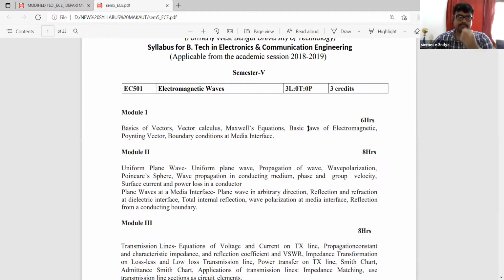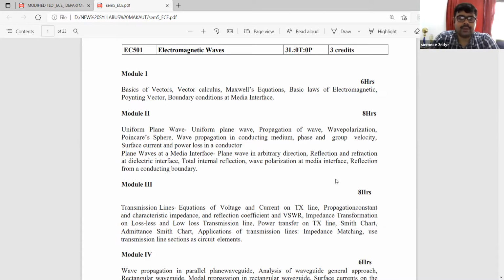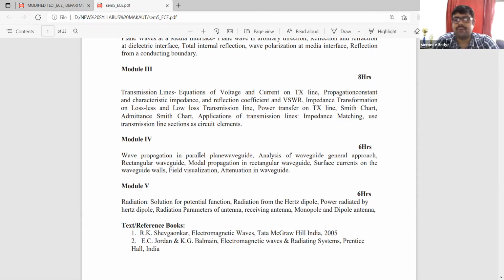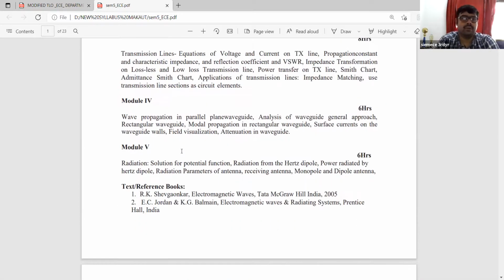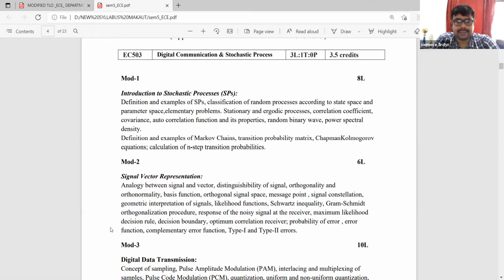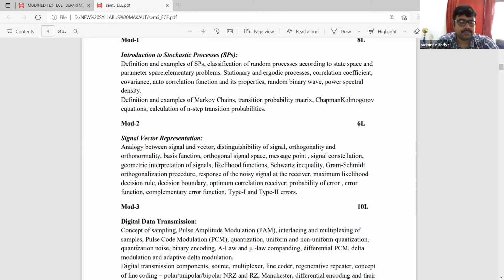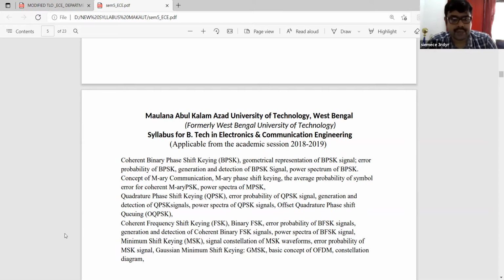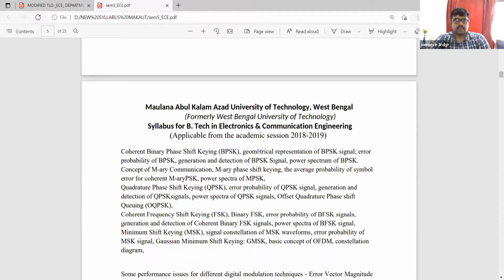Electromagnetic Wave | Mr. Amit Kumar Chakraborty